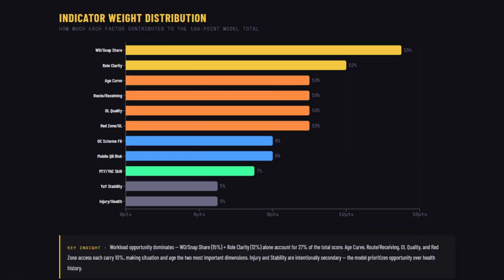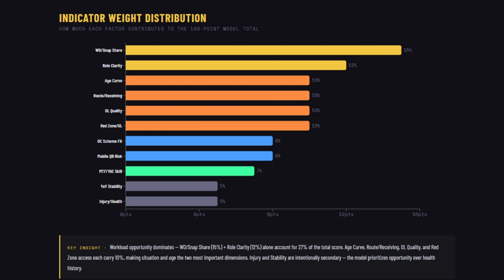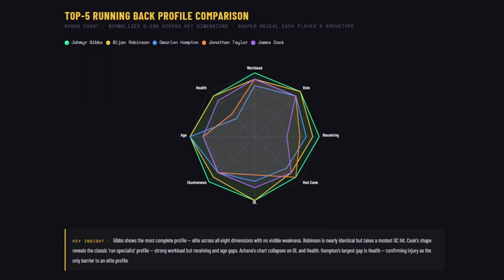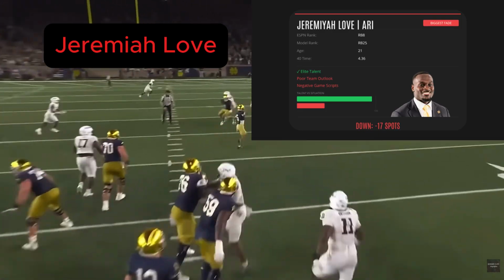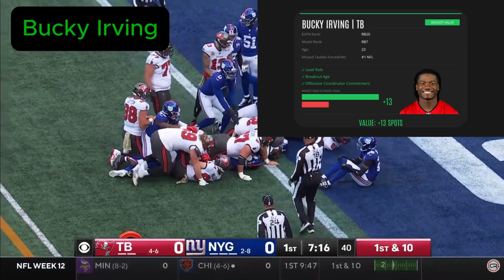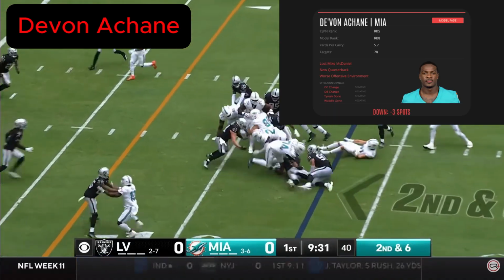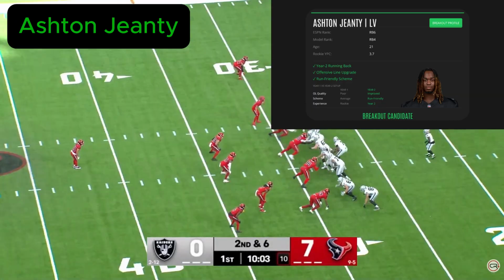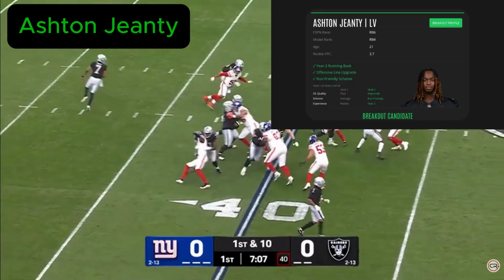Behind the Box Score - Episode 2. Running Backs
Today we look at Running backs that could succeed in the 2026 NFL season and for fantasy football. I was able to build my very own prediction model that uses historical trends from the last 10 years to predict future outcomes of players. The model will be used in future videos and throughout the offseason.

00:00 Introduction
00:40 Model Weight Distribution
05:17 The Top 2 Running backs
07:10 Omarion Hampton
09:20 Jeremiah Love
12:48 Bucky Irving
15:46 Devon Achane
19:09 Ashton Jeanty
23:15 Outro